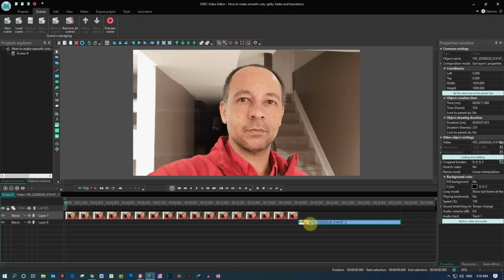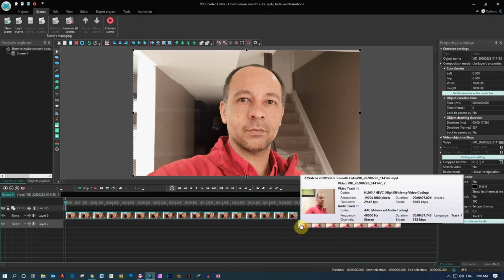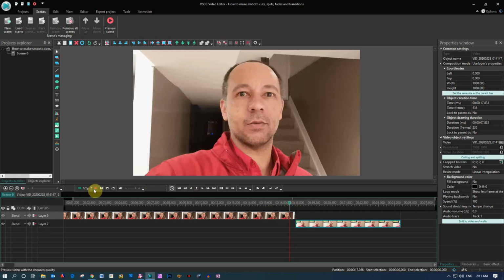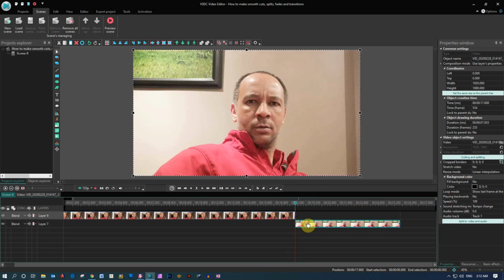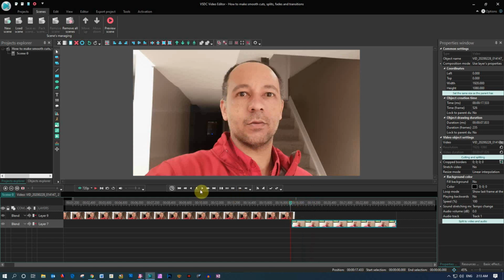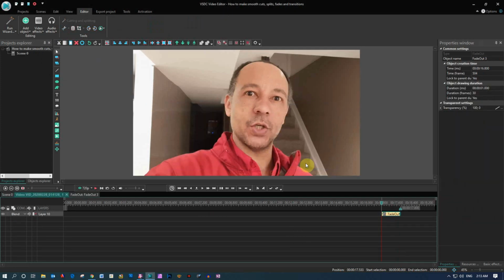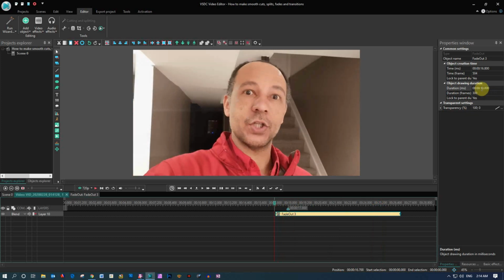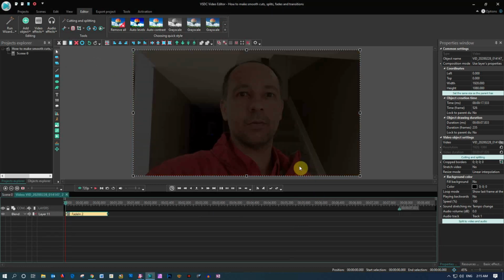Using VSDC Video Editor. How to make smooth cuts, splits, and fades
I had a subscriber ask me for help regarding how to make smooth cuts, so I made this video as a response to hopefully help out anyone who's having an issue with getting smooth cuts, splits, fades and transitions.
Most times it's just that the split video is separated by a frame which will show up as a black screen for a split second. The trick is to very slightly overlap the two video sections so they blend after you've done your splitting, cutting etc.